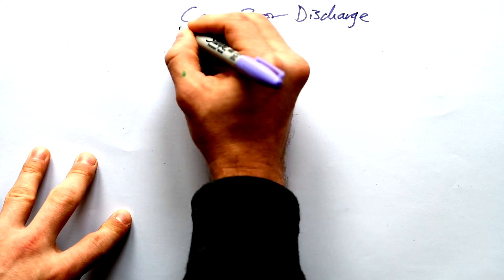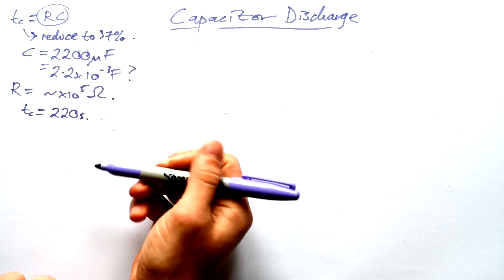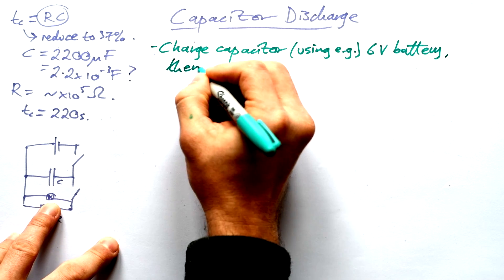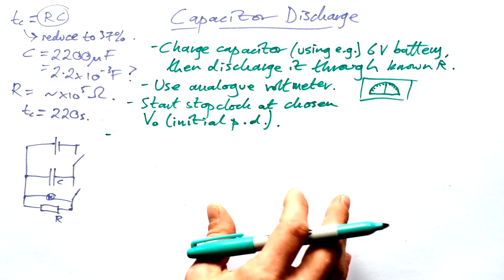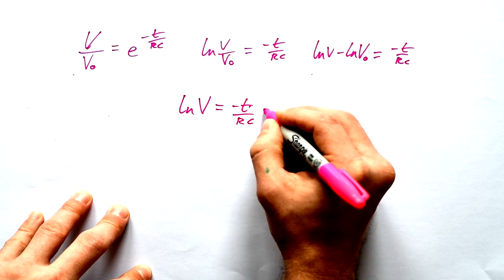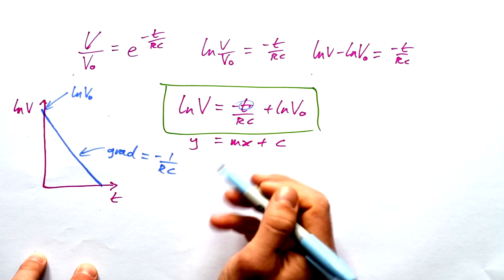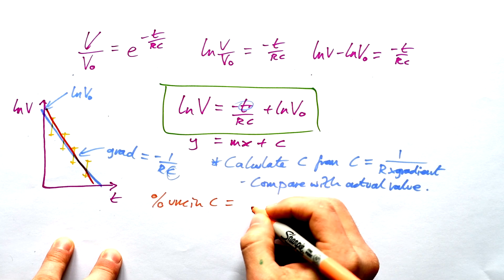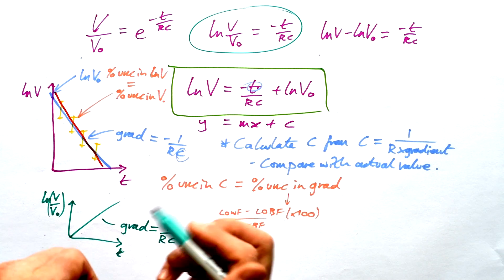Capacitor Discharge Log Graph - Required Practical - A-level Physics